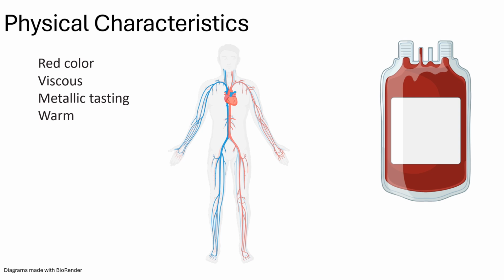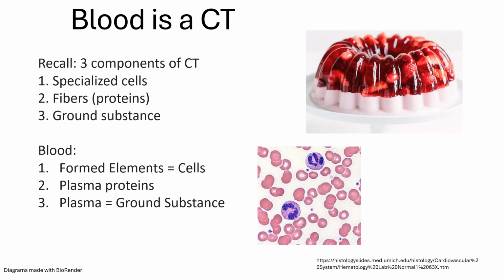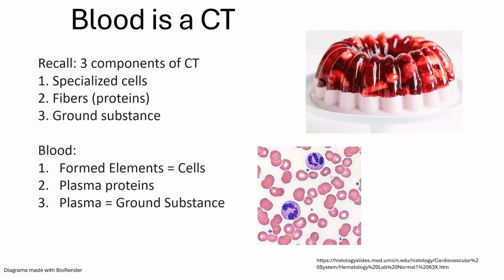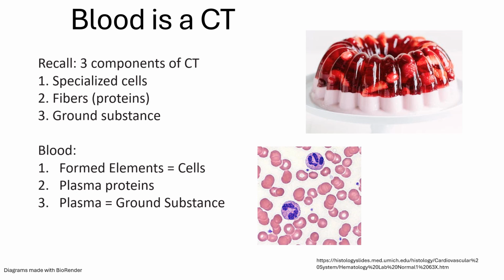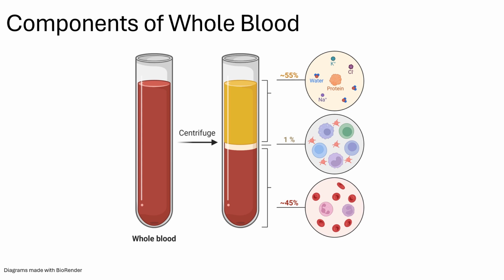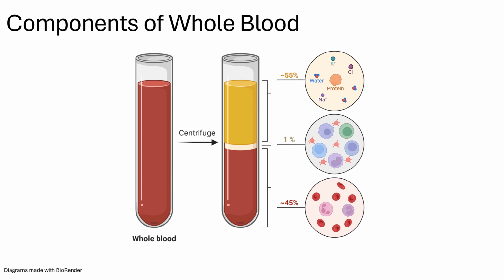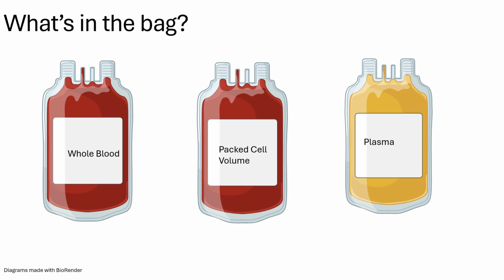Characteristics of Blood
The content discusses various blood diseases with a focus on anemia, blood's physical characteristics, and its classification as a connective tissue. It explains components of whole blood, emphasizing the roles of red blood cells, white blood cells, platelets, and plasma. Accurate terminology is highlighted, such as “whole blood” and “formed elements.”